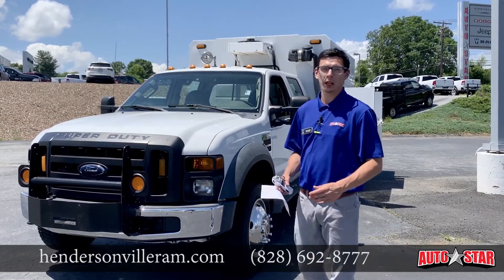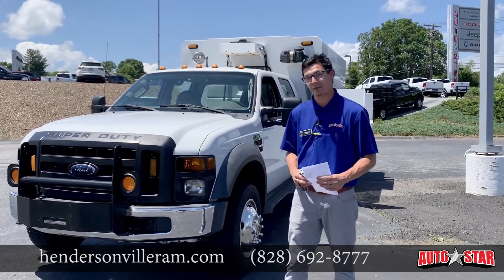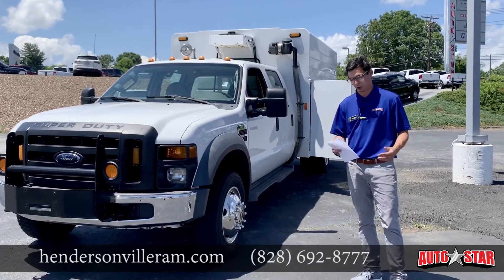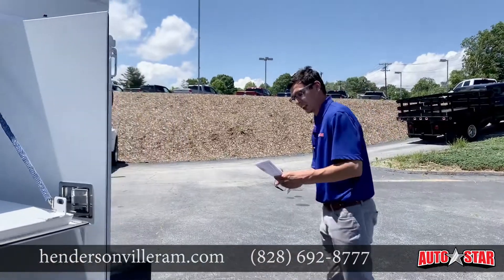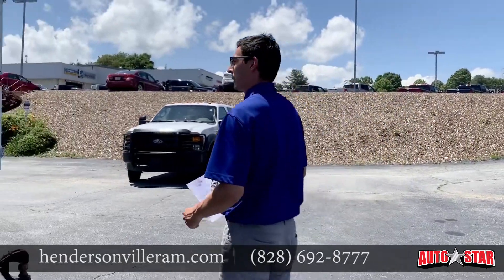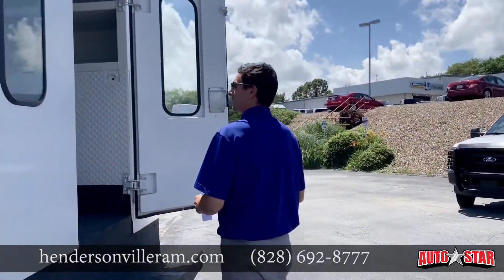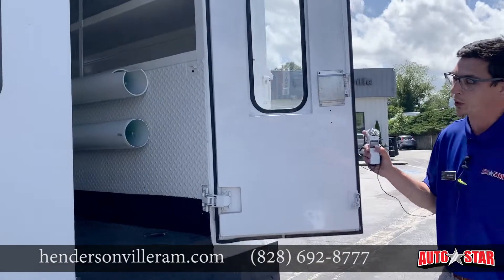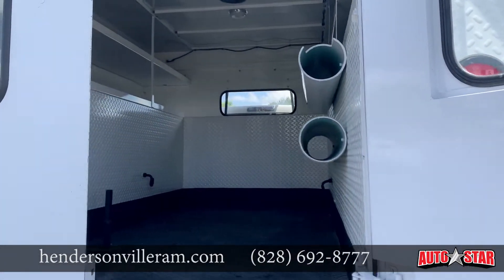Used Car Hendersonville - 2010 Ford Super Duty F 550 DRW XL 4WD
2010 Ford Super Duty F-550 DRW XL 4WD
Mileage: 49,785
Price: $32,000
VIN: 1FDAW5HR4AEA21677
Hendersonville CDJR
401 Duncan Hill Road